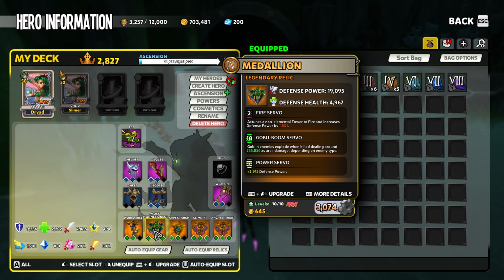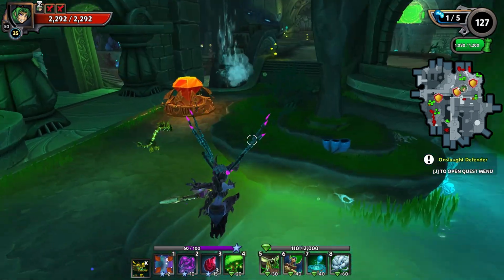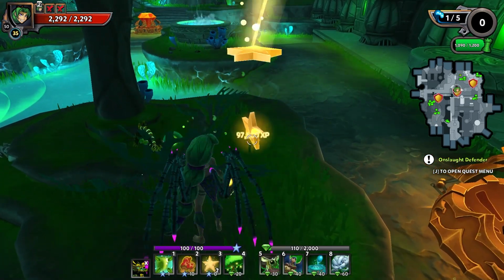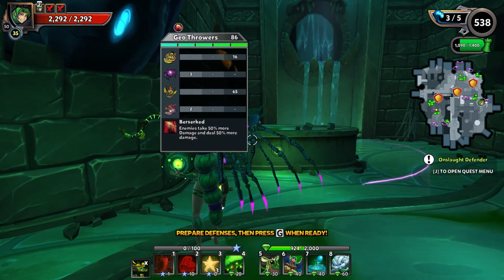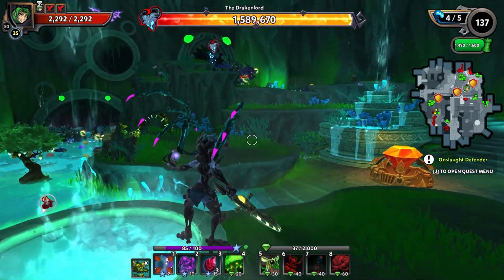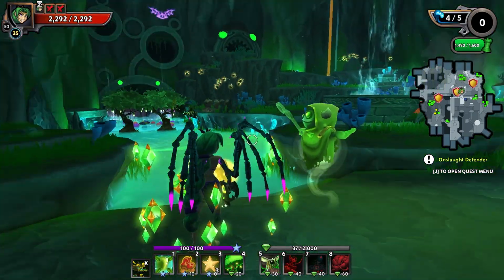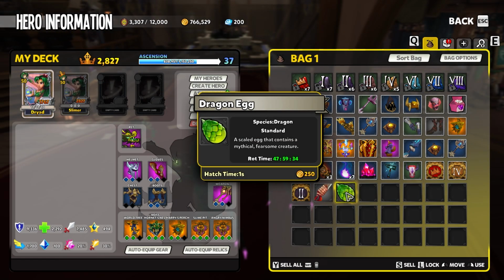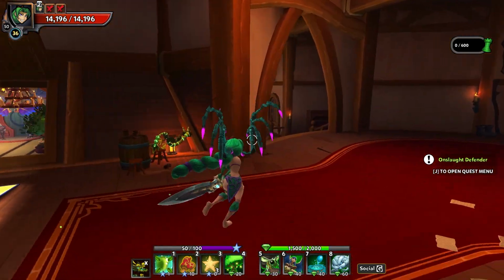DD2 - Dryads Only! Hardcore Series! #36 Floor 16 - Temple!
Making my way through on my hardcore Dryad Only fresh play through in Dungeon Defenders II! How far can I make it before losing a map? Thanks to Chromatic for hooking me up with a Dryad hero code!

If you are new or returning to the game you will want to follow the 2024 playthrough!